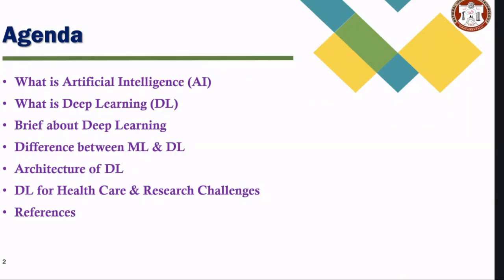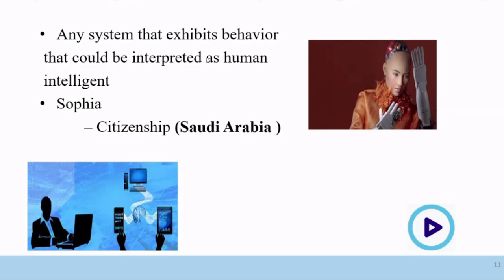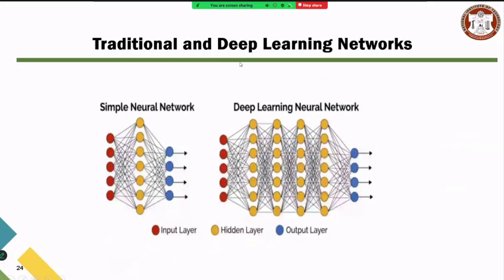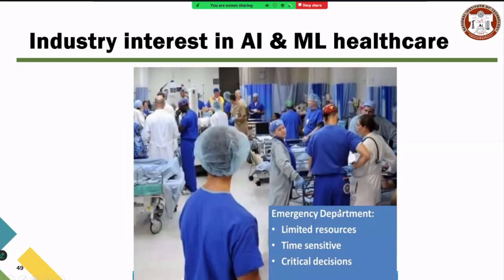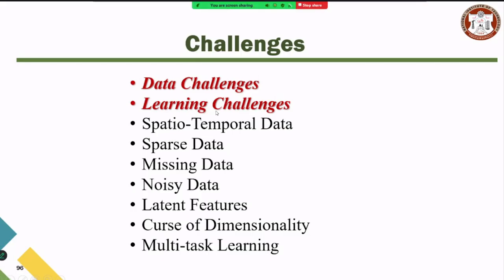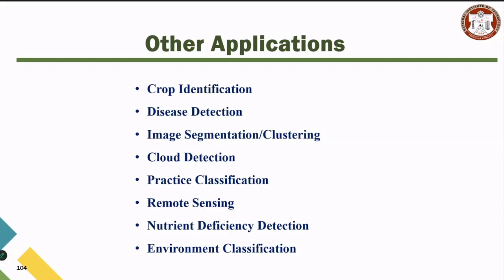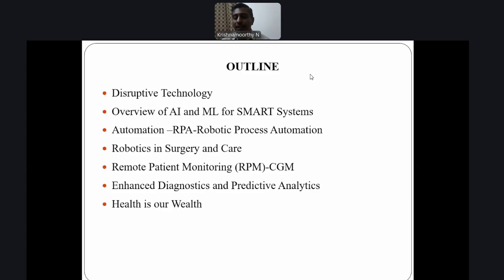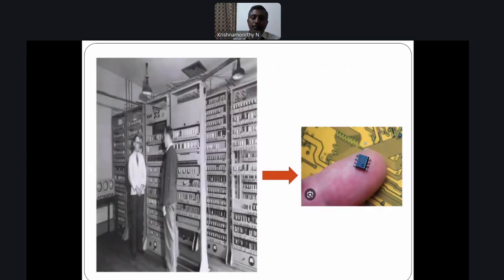Precision Healthcare Through AI & Deep Learning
Explore how AI and deep learning are transforming precision healthcare! This video dives into the revolutionary technologies enabling personalized medical treatments, improved diagnostics, and tailored health solutions. From analyzing complex medical data to predicting patient outcomes, AI is paving the way for more efficient and effective healthcare systems.

• Learn how AI models are improving diagnostics and treatment plans
• Discover the role of deep learning in analyzing medical imaging and genomics
• Understand how AI-driven systems predict health risks and personalize care
• See how AI is driving innovation in disease prevention and management

Join us to learn how precision healthcare powered by AI is reshaping the future of medicine.